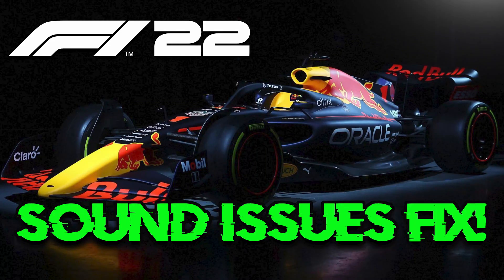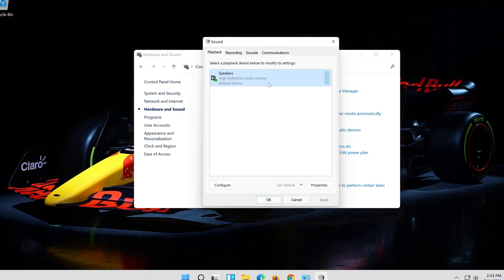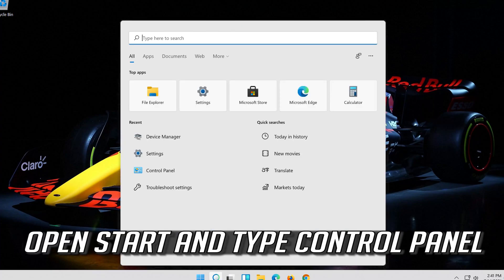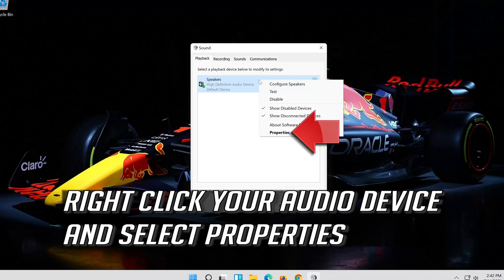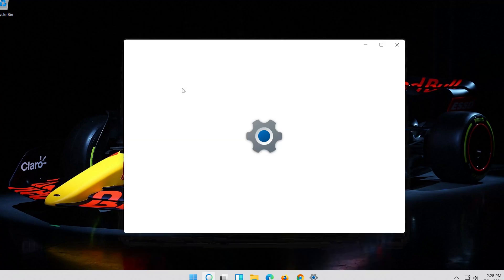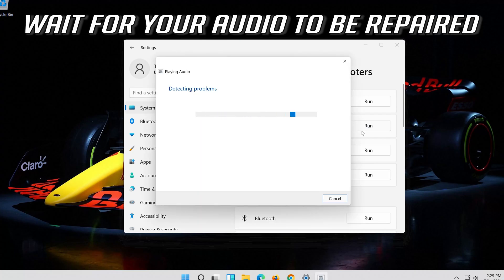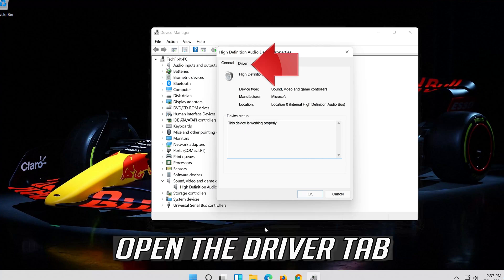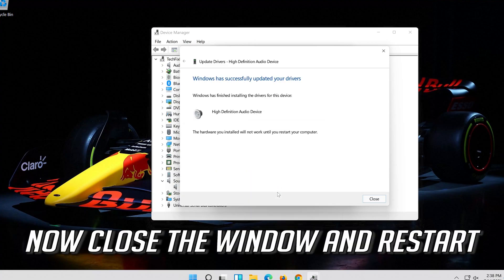Fix F1 22 Audio/Sound Issue, Fix Choppy/Stuttering Sound Issues With F1 22 Game On PC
In this tutorial you will learn how to fix Fix F1 22 Audio/Sound Issue, Fix Choppy/Stuttering Sound Issue on F1 22 Game On PC